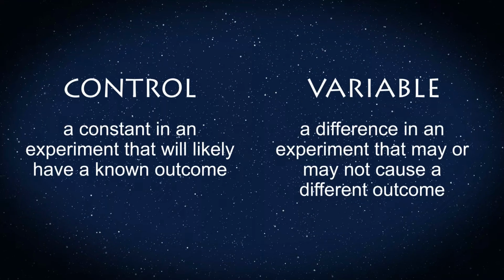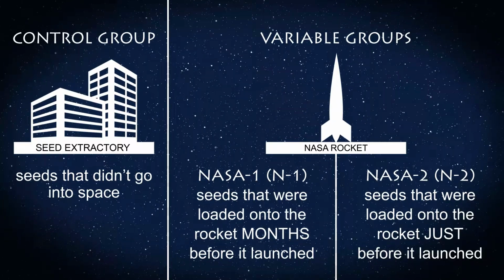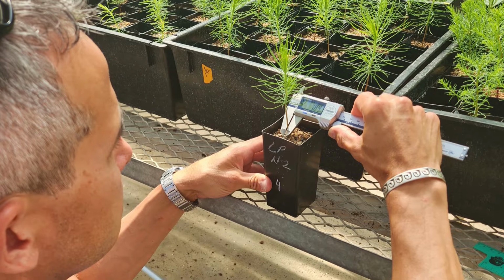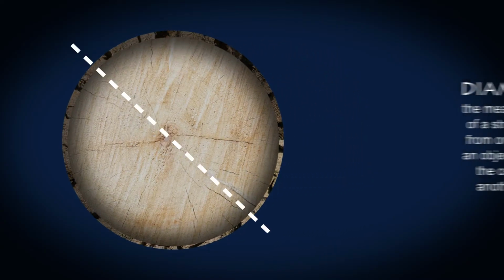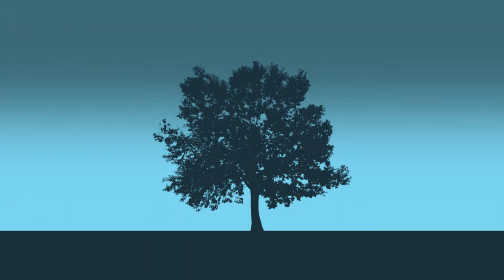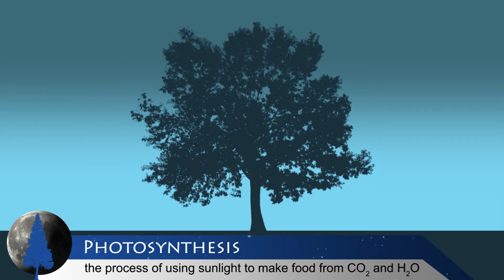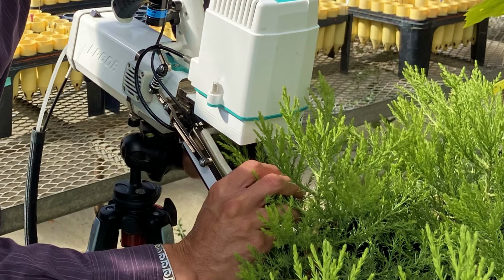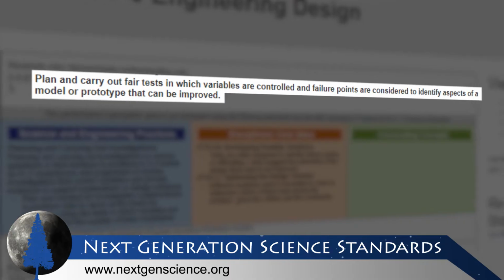Moon Trees LIVE 3 — Episode 2: Measuring Moon Tree Seedlings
Out of this world!

The Forest Service provided hundreds of tree seeds to NASA who launched them into space as part of the Artemis I mission. In this set of four videos, we’re exploring what happens next with our tree seed friends. All our videos will be available on the Natural Inquirer's YouTube channel

In this episode, we'll discover how we measure the growth of our Moon Tree seedlings, but don't forget to check out all of our episodes in this series!

Episode 1: Growing Moon Tree Seedlings will be available starting October 6, 2023.

Episode 3: Looking to the Future will be available starting October 20, 2023.

Episode 4: Live Q&A. Experts will answer YOUR questions live! This video streams live at 1:00 p.m. ET on October 27, 2023.

We'll try to answer them during the live stream!